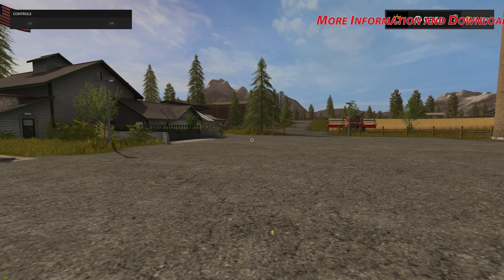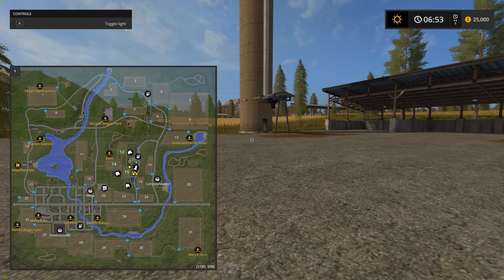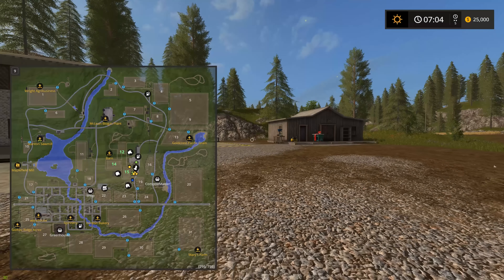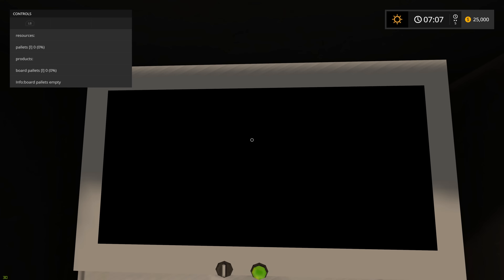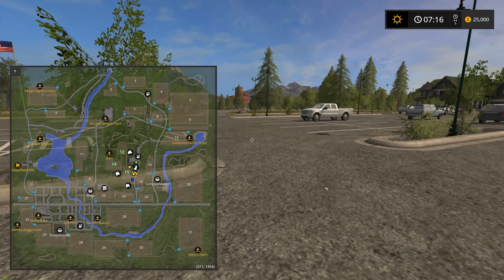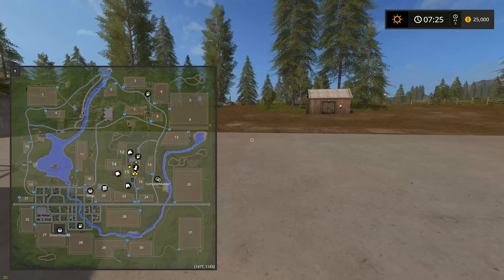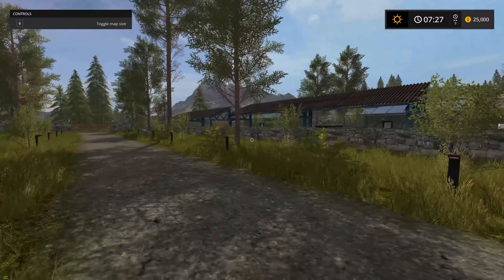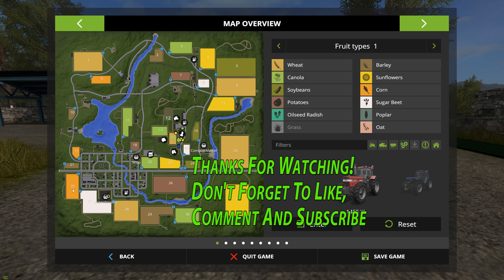Farming Simulator 2017 Mods - New Goldcrest Productions Map Start (Logging, Pallets, Gardens)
New Map, new start, in my next video i will show how to make boards and pallets.
Kotte Universal Pack 1.0.0.6 LS17 - For some who do not know yet and are new to the LS with this pack you can transport various liquids like manure, digestate, liquid fertilizer, water, diesel and milk (if again what comes). There are however a few restrictions in the truck which can transport water but not to be filled at the water tigger since there were a few problems with the specis. The trailers can fill up almost everything except for diesel, but I have an extra diesel trailer attached.
These trailers also handle the SiloTriggers very well and can be filled from above it is necessary to open the lid. In order to make everything look very special, your own unloading effects were created and installed. You can supply your animals with water with this pack. A tipping and overload function is also supported. Prepared TipTriggers when tilting are a prerequisite!
The IT Runner Container and the Kotte Mobile Transport Tank should only be used as storage tanks. The IT Runner Tank can also be transported in the filled state. So as a small reference: Not the some like the LS15 the 100,000 liters tank in the filled state transport

(PC, Xbox One, PS4)
My PC:
CPU: Intel® Core™ Processor i7-6900K Eight-Core
MOTHERBOARD: ASUS X99-E ATX
VIDEO: EVGA GeForce® GTX 1080 ACX 3.0 Edition 8GB GDDR5X

[2012 Focus Home Interactive - All rights reserved - We are fine with YouTube monetization using recorded video material from our games as long as the video is somehow related to the game(s) in question (e.g. review, preview, a Let's Play, or some other similar type).
Also, it is allowed to use the music from the games in connection with videos related to our games. However music used outside of videos of our games is not allowed.]